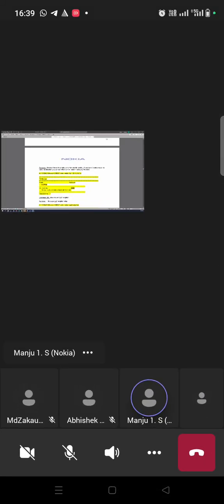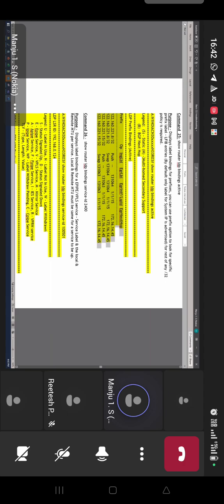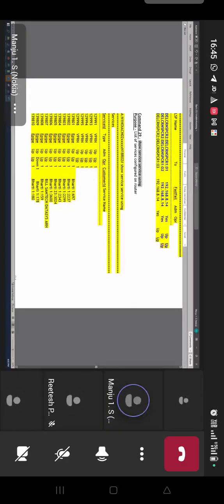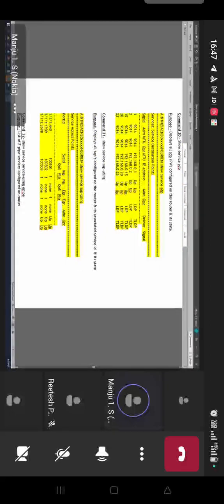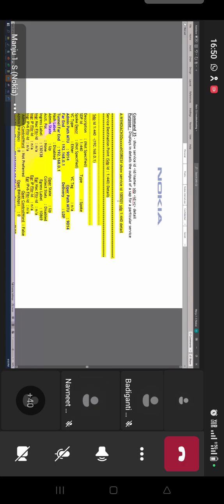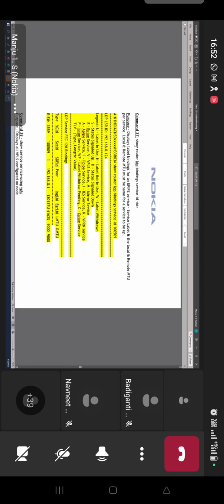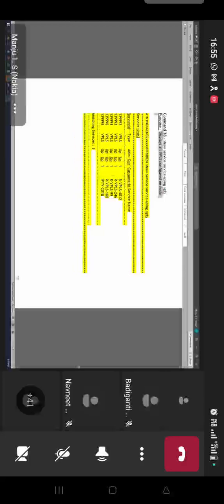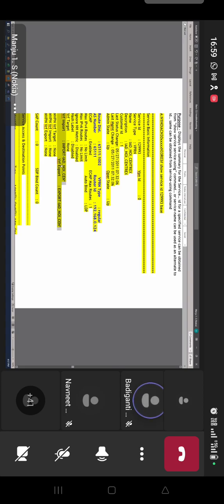April 8, 2023